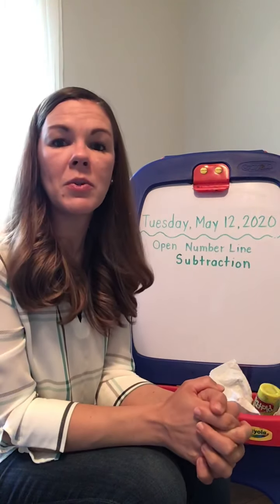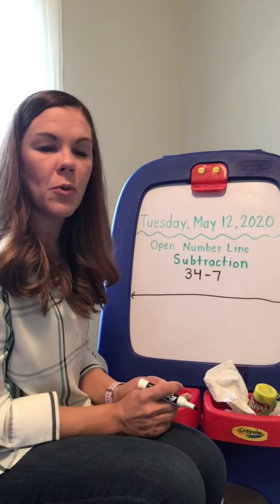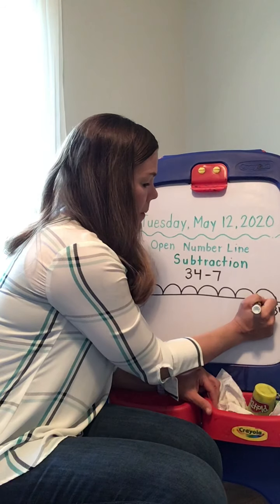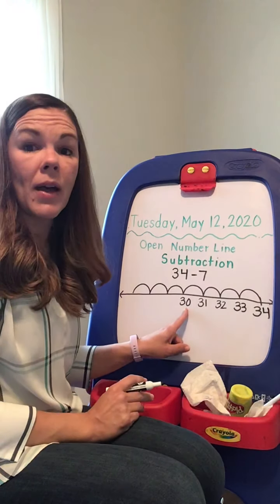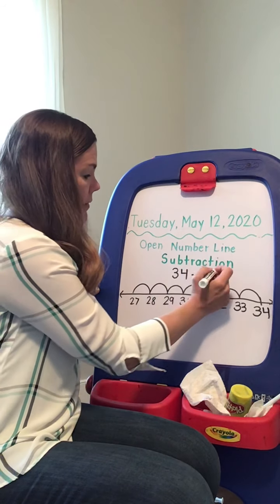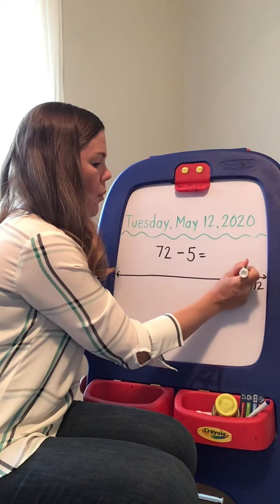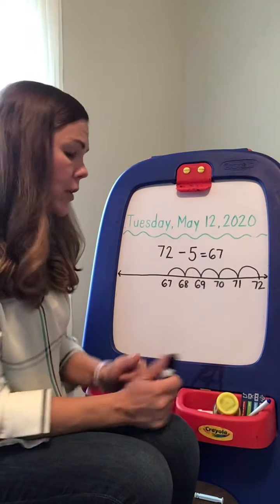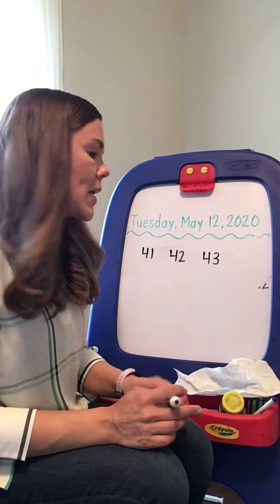Mrs. Wright’s PM Math Tuesday, May 12th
Open Number Line Subtraction